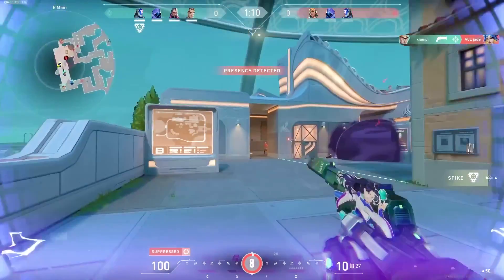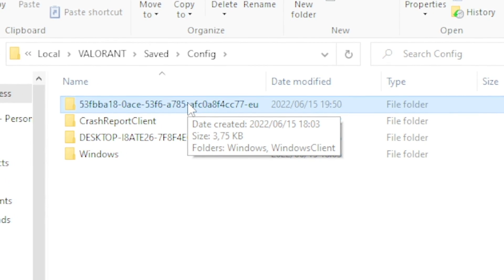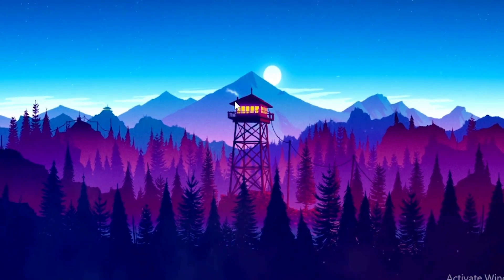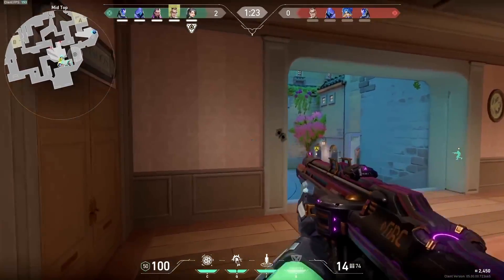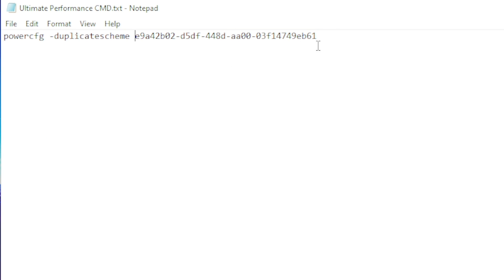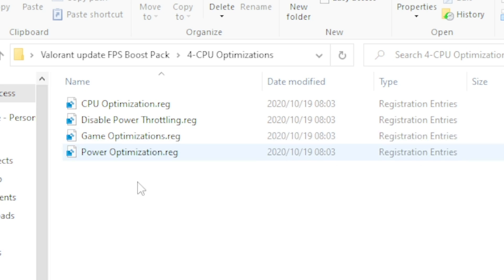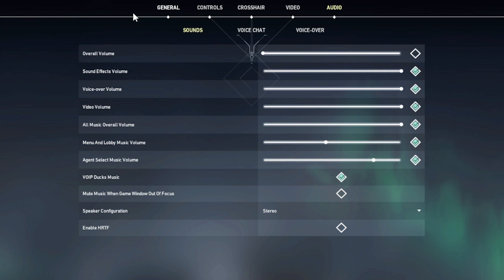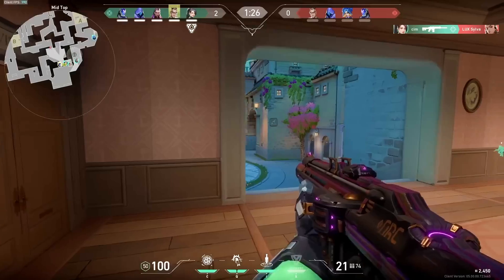HOW TO BOOST FPS IN VALORANT TO THE MAX🔥 (Low end pc)✔️EPISODE 5 ACT I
Title: HOW TO BOOST FPS IN VALORANT TO THE MAX🔥 (Low end pc)✔️EPISODE 5 ACT I

🔍 Command: %localappdata%\VALORANT